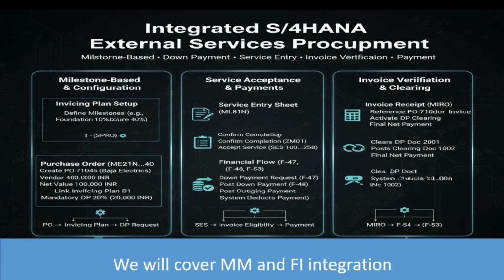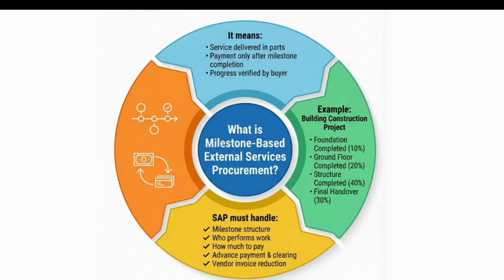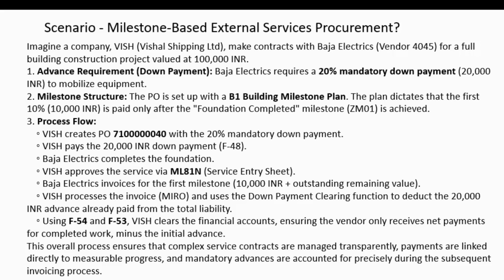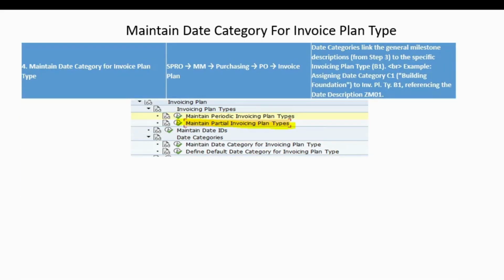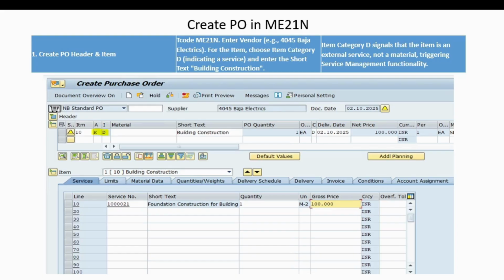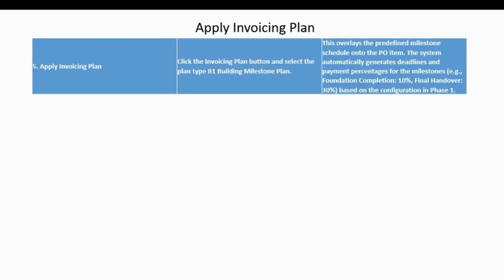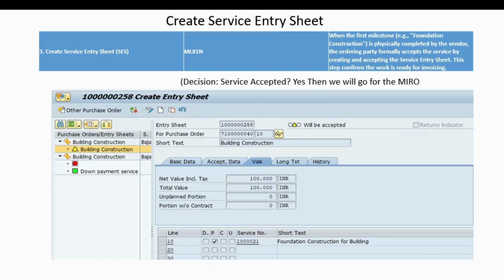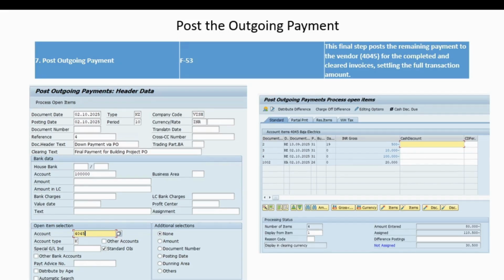Milestone Based External Services Procurement with Mandatory Down Payment in SAP S4HANA MM/FI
This comprehensive tutorial dives deep into the integration between SAP S/4HANA Materials Management (MM) and Financial Accounting (FI) modules for managing complex external service contracts, focusing on the Building Construction scenario (Service Category BUIL).
What You Will Learn:
1. Configuration Foundation: Understand how to set up Service Categories, create Service Masters (e.g., 1000021 for Foundation Construction), and define Partial Invoicing Plan Types (e.g., B1 Building Milestone Plan).
2. PO Creation (T-Code ME21N): Learn to set the Mandatory Down Payment (DP Category M) (e.g., 20% of the 100,000 INR contract value) and apply the configured Milestone Plan. We ensure GR Non-Valuated is checked for proper service accounting.
3. Financial Execution (T-Codes F-47/F-48): Trace the exact steps to request (F-47) and post (F-48) the 20.000 INR advance payment to the vendor (4045 Baja Electrics).
4. Service Acceptance (T-Code ML81N): See how the completion of a milestone (like ZM01 Foundation Completed) is formally approved using the Service Entry Sheet.
5. Down Payment Clearing (T-Codes MIRO, F-54): The most critical step! Learn how to process the vendor invoice (MIRO) and use the Down Payment Clearing function to offset the initial advance against the new liability. We detail how Document 2001 is cleared via F-54, resulting in Document 1002.
6. Final Settlement (T-Code F-53): Post the final net outgoing payment to clear the vendor account.
This detailed session is ideal for SAP freshers, consultants, and power users working with S/4HANA 2023 or similar environments, providing real-time configuration and transaction steps.

⭐ FREE DEMO: Have questions or need a free demo?
🔗 For Learning and Courses, visit: nexlifysap.floringeit.in